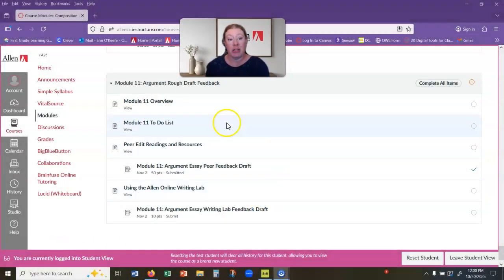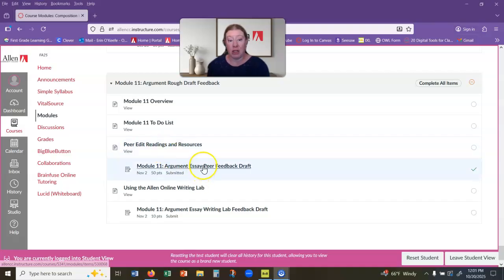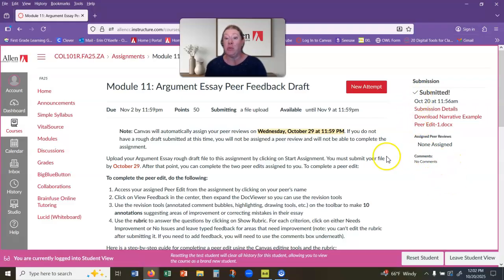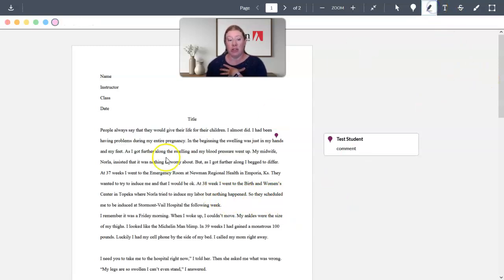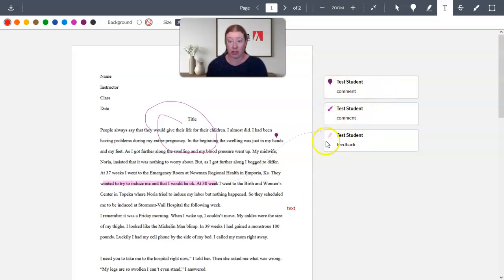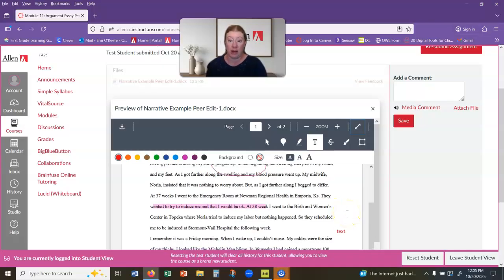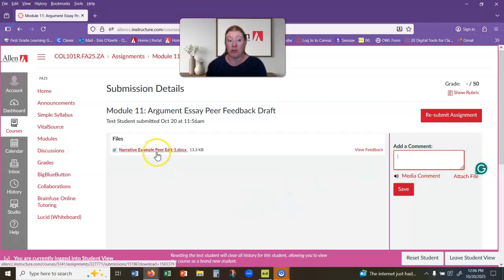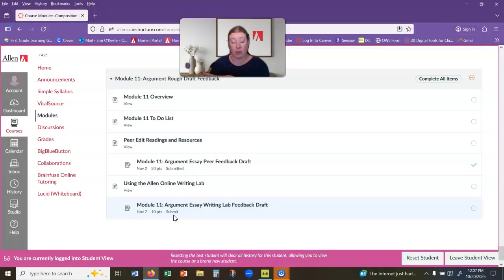COL101 R Module 11 Overview